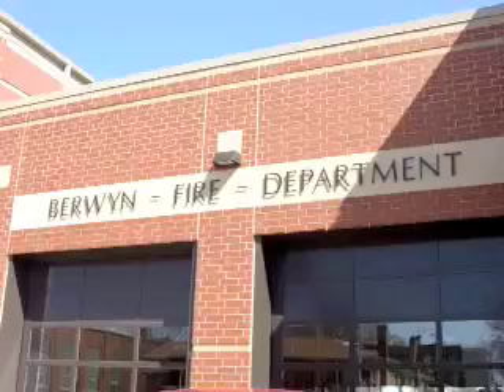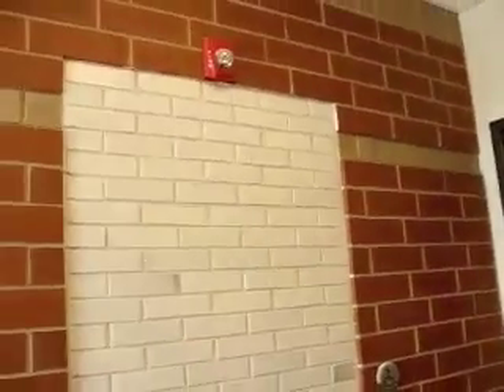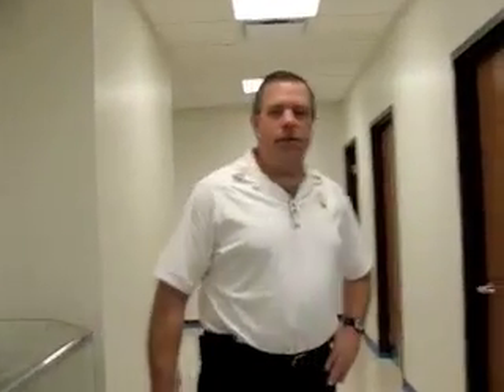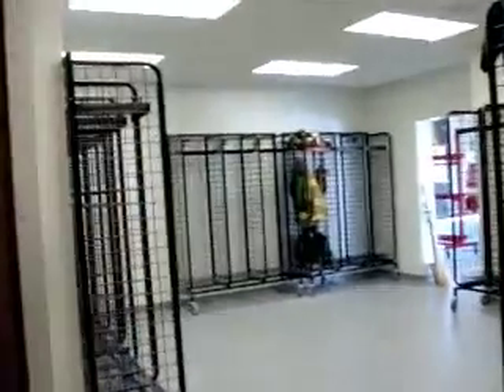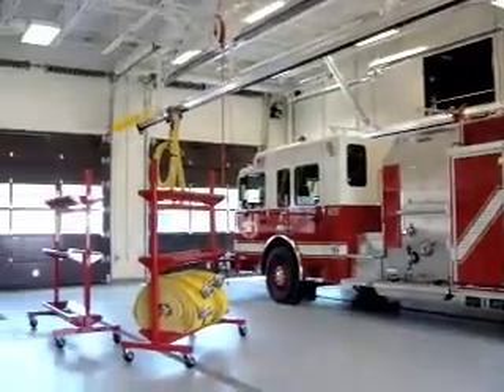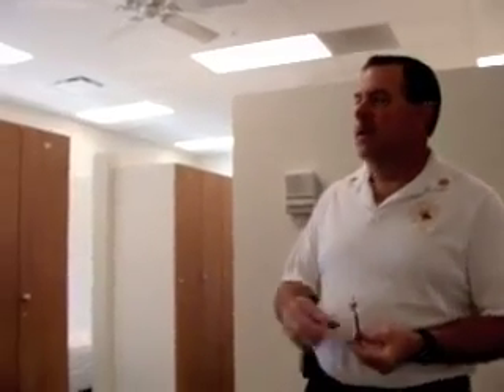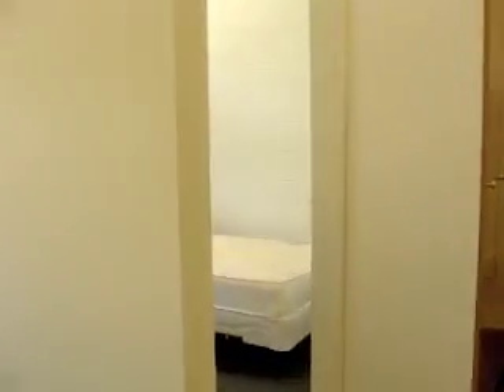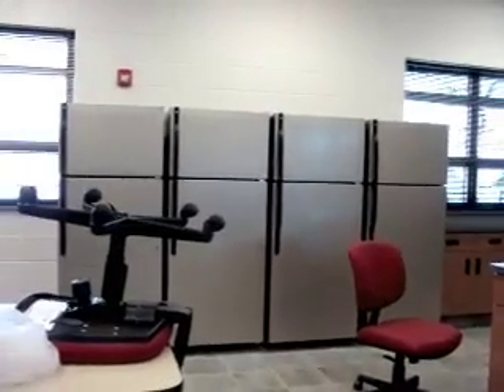Fire House Preview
Berwyn Fire Chief Denis O'Halloran gives a sneak-peak preview of the new 16th Street fire house on April 24. The department will hold an open house from 10 a.m. to noon May 2.